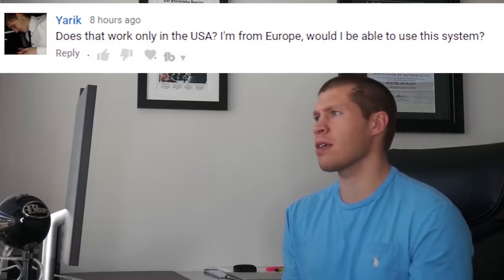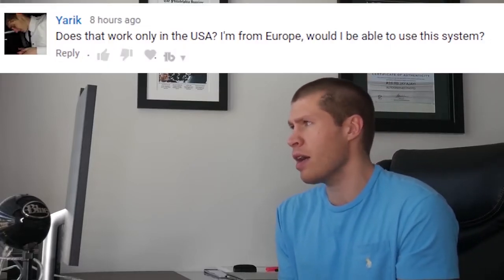Your Online Arbitrage Questions Answered [Amazon FBA, Cashback Arbitrage, Reselling on eBay, etc...]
Here's everything you need to know about Online Arbitrage.

Today we're going through a full question & answer session. I picked out 25 of our most reason Online Arbitrage questions & I'm going to answer them all for you.

These questions will cover a majority of business models from cashback arbitrage, to retail arbitrage, to amazon arbitrage, to facebook review group arbitrage, to liquidation arbitrage, to bulk deal arbitrage, to coupon arbitrage, etc...